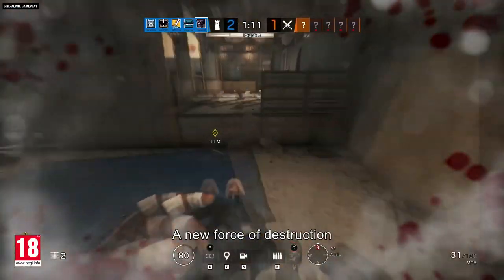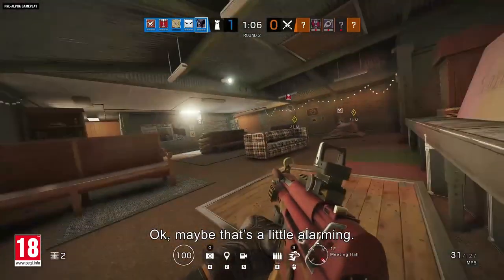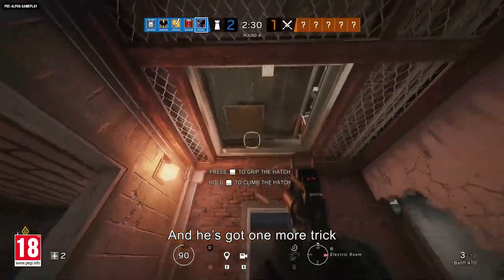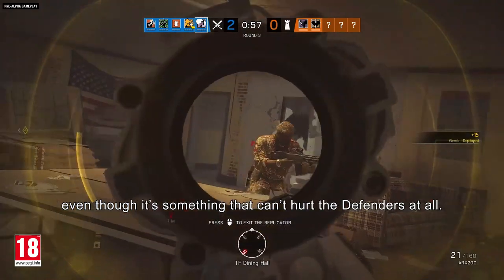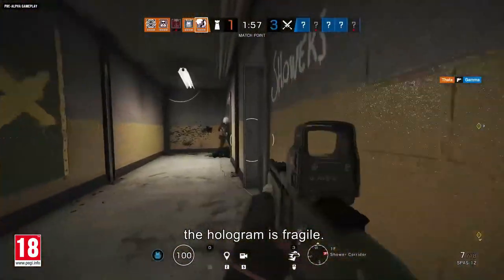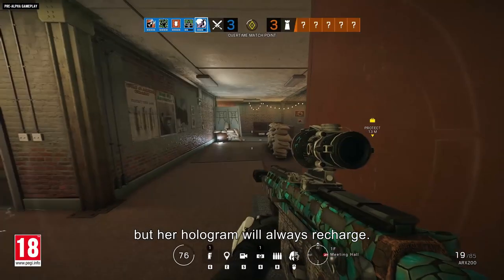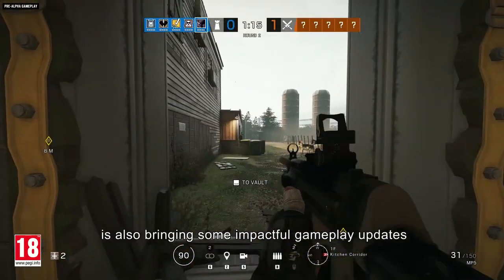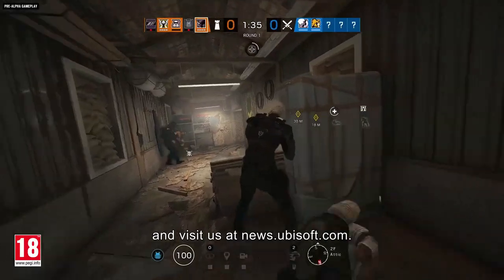RAINBOW SIX SIEGE - Void Edge Operators Iana & Oryx Gameplay Gadget Trailer (2020)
Tom Clancy's Rainbow Six: Siege - Void Edge Operators Gameplay Gadgets and Starter Tips

Watch Oryx, the new Defender, utilize his explosive strength to crash through walls, knock down his opponents, and climb up through open floor hatches. Then try to spot the real Iana, as the new Attacker deploys her holographic clone to deceive and distract the defending team. Learn how these new gadgets and abilities work and get some helpful tips to give you the upper hand when Iana and Oryx make their debut. Operation Void Edge is kicking off Year 5 of Rainbow Six Siege with these two new Operators along with a map rework of Oregon, gameplay updates, and more.